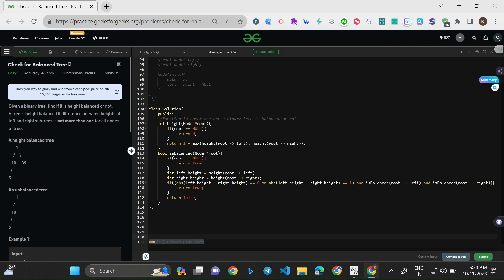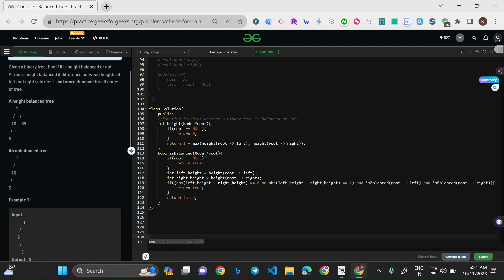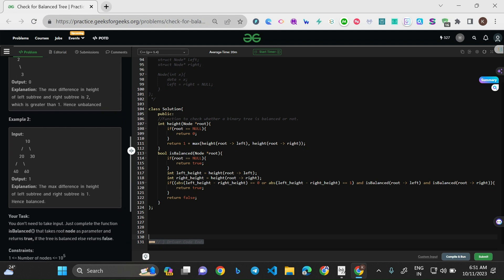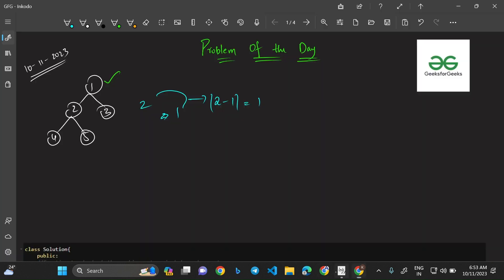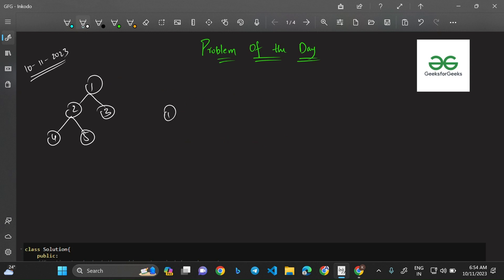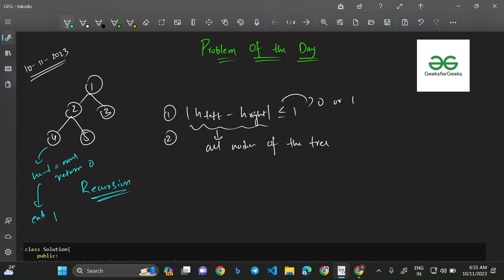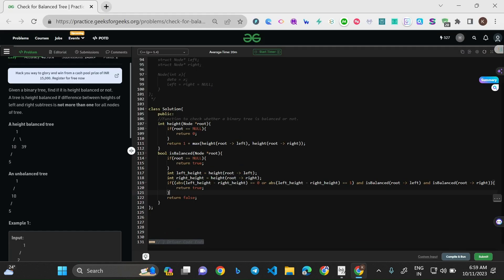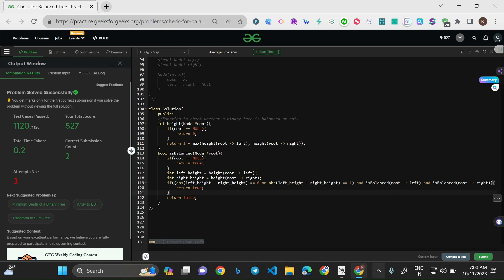Check for Balanced Tree 🌳| Simple Recursion | Binary Tree | Problem of the Day | GeeksforGeeks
The title of the question is "Check for Balanced Tree" and it is an easy level question and was asked by companies like Amazon, Microsoft and Walmart.

A balanced tree is a tree where the difference between the heights of left and right subtrees of every node is not more than 1. This property ensures that the tree is balanced and does not have a skewed structure. A balanced tree is important for many applications, such as self-balancing binary search trees, which are used for efficient searching and sorting.

In this video, I will explain the simple recursive solution to the problem which is very time efficient (O(n)) and space efficient (O(height of tree)). The idea is to traverse the tree from bottom to top and check the height of each subtree and return a boolean value indicating whether the subtree is balanced or not. If both the left and right subtrees are balanced and their height difference is not more than 1, then the current node is also balanced and we return true. Otherwise, we return false.

00:00 Introduction note
00:08 Introduction to the problem
02:10 Understanding the problem
04:35 Framing the approach to solve the problem
06:00 Going through the code
09:50 Submitting the code

I have also made a github repo of codes to the problem in C++, Java and Python languages.

I hope you find this video helpful and informative. 😊👍👏